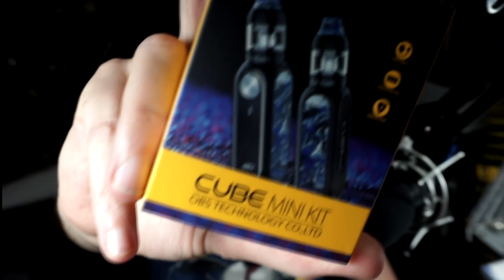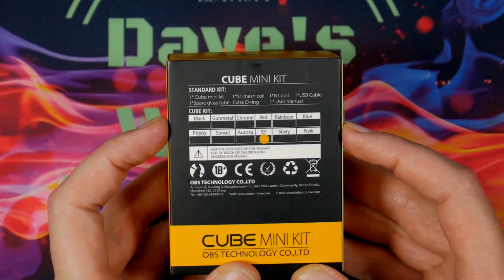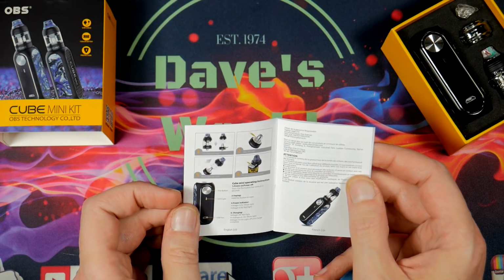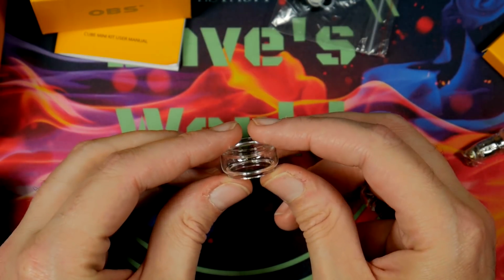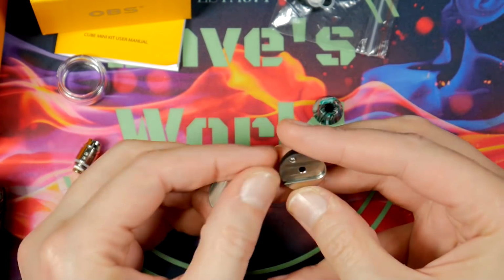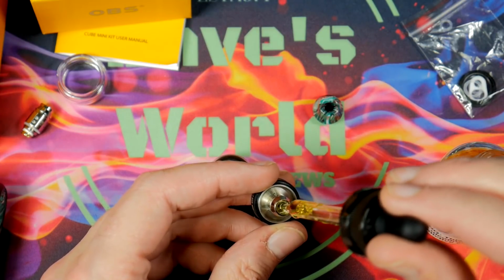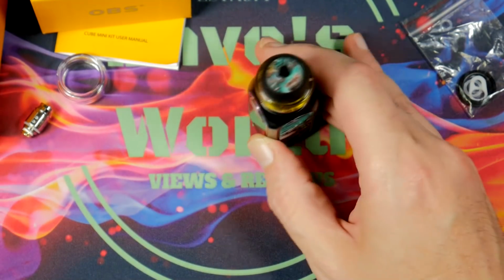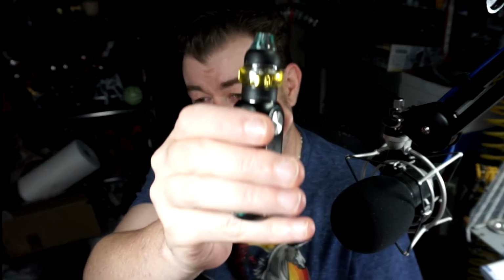OBS CUBE MINI KIT UNBOXING AND FIRST IMPRESSIONS WITH ISSUES ADDRESSED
Vapordna 38$: use link below for 10$ off any order over 35$

PC UPGRADE LIST FOR BETTER STREAMS

David Starshadow
561 E. El Paso Ave.

Painting
Master Airbrush Brand Portable Hobby Airbrush Spray Booth

CAMERAS
7artisans 25mm F1.8 Prime Fixed Lens